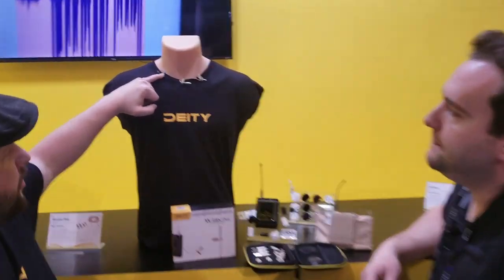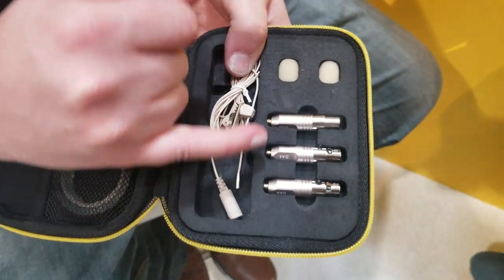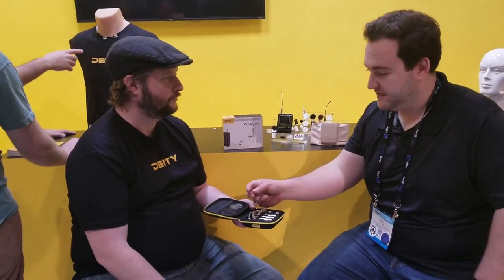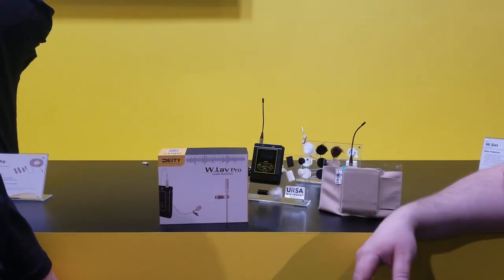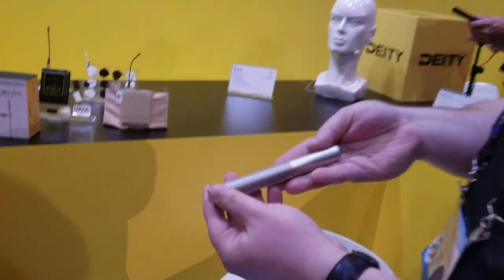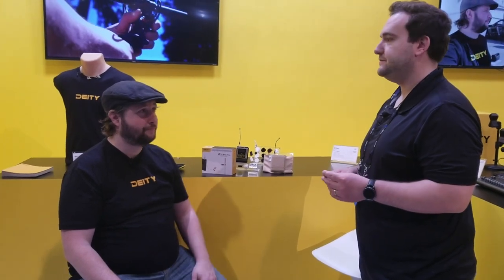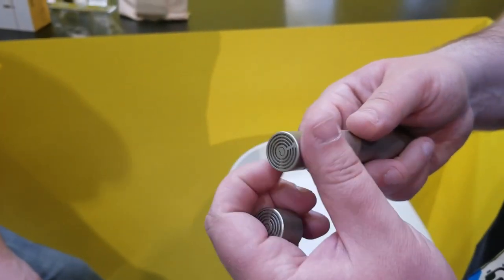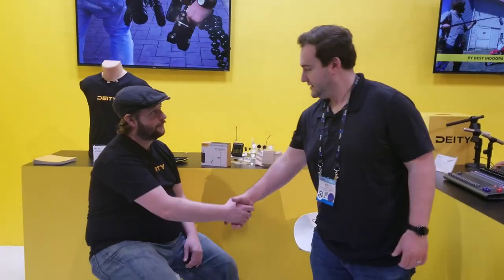NAB 2019: Deity W-Lav Pro, W-Lav Micro, S-Mic 2s, Pen Mic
Andrew Jones from Deity Microphones gives us an excellent look at their new W-Lav Pro, W-Lav Micro, S-Mic 2s, and Pen Mic with interchangable capsules!